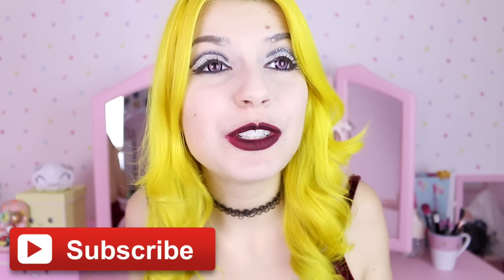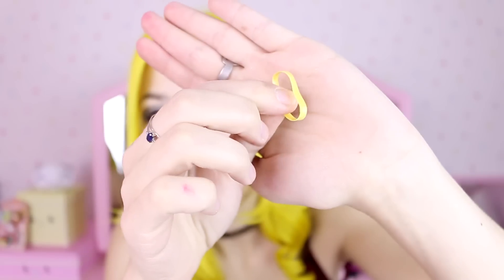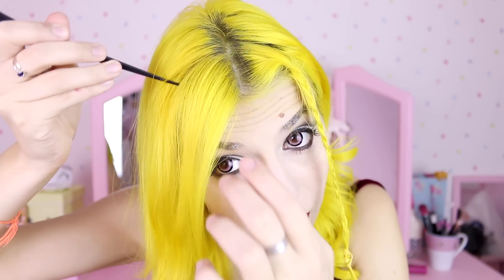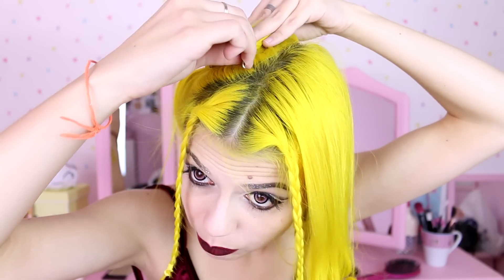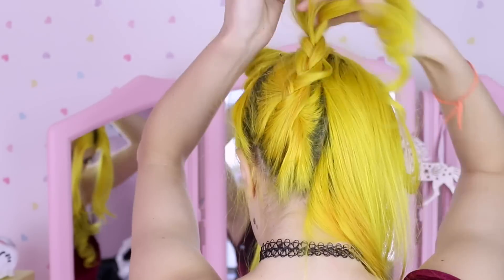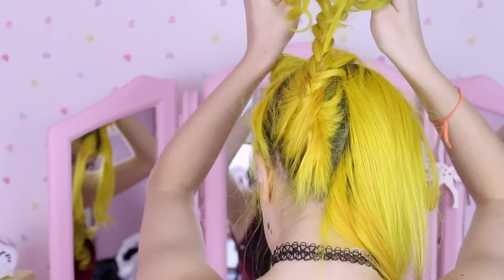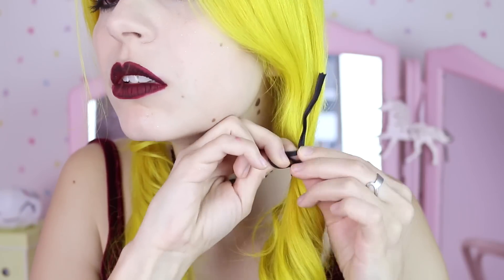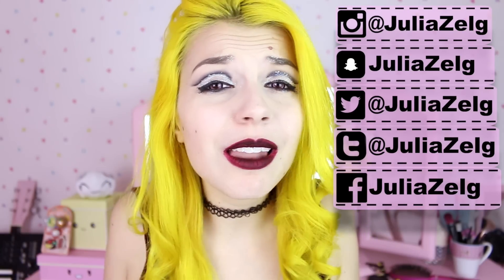Easy Nu Goth/ Grunge Hair Styles